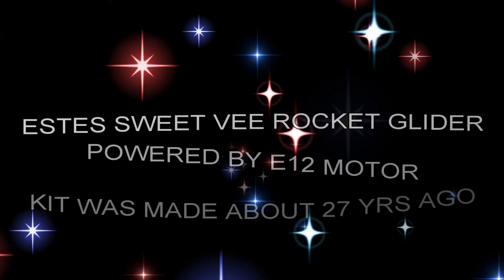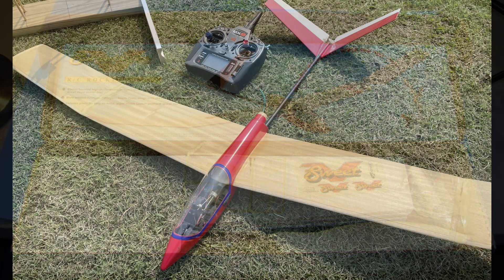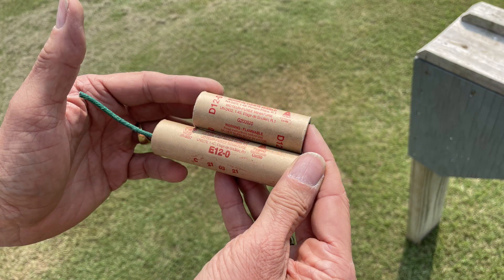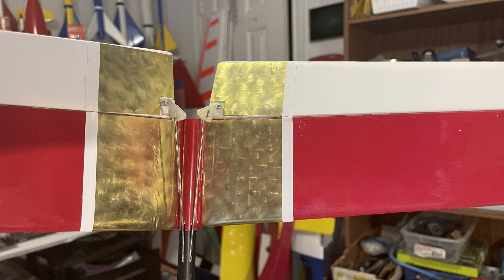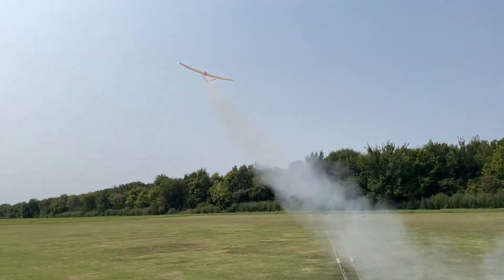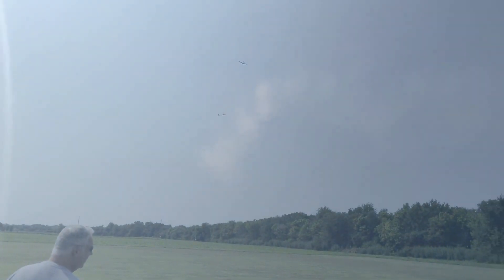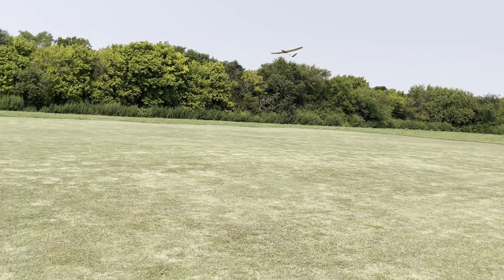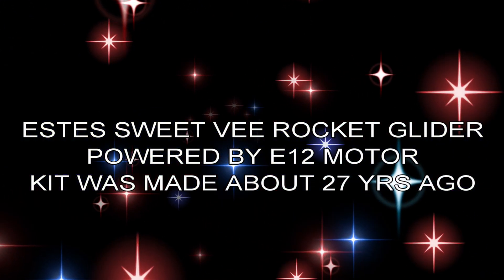Flying Estes Sweet V model rocket booster glider. Will it go or blow by Roy Dawson video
The Estes Sweet Vee (kit #2116) is an R/C Rocket Glider that was available from 1995 to 1998. It was the best glider of the three R/C R/G’s Estes had in the ’90s. Two-channel control, rudder/elevator V-tail. Wingspan of 55”, glide mass of 20 ounces. I purchased this 27 yr old kit on Ebay. I had a good flight on an Estes E-12 motor.